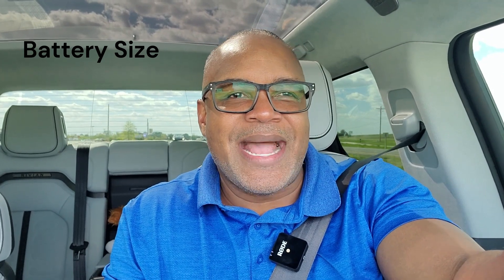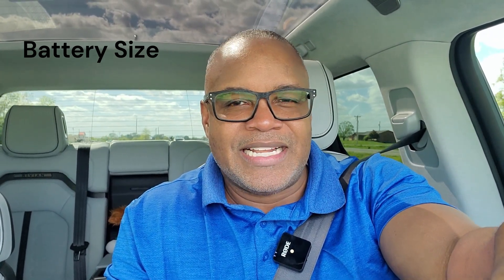Rivian's Battery Vampire Drain Explained And How to Reduce it.🤗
In this video the causes of Rivian's battery vampire drain are explained and I provide tips to reduce it. Vampire drain (also known as phantom drain) is the phenomenon where an electric vehicle's battery gradually loses its charge over time, even when the vehicle is not in use.

I also explain Rivian's specific vampire drain situation, such as the battery size, temperature, and data collection and provide some practical tips on how to reduce vampire drain in your electric vehicle and reduce charging cost.

00:00 Introduction
00:57 Battery Size
01:39 Cold Temperatures
03:15 Intelligent Battery Management System
03:40 Battery Heater
04:36 Telematics Control Module
05:15 Data Collection
06:45 How to Reduce Vampire Drain